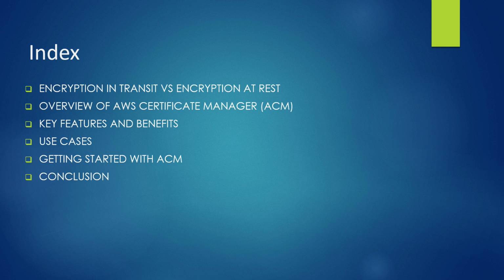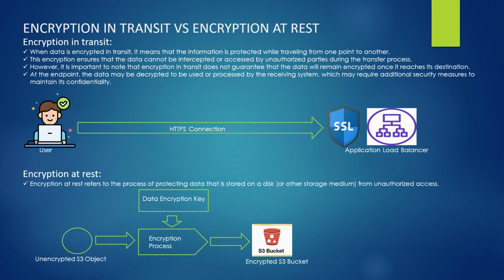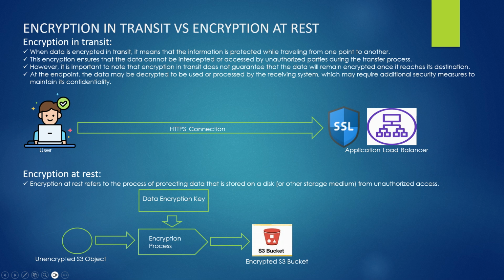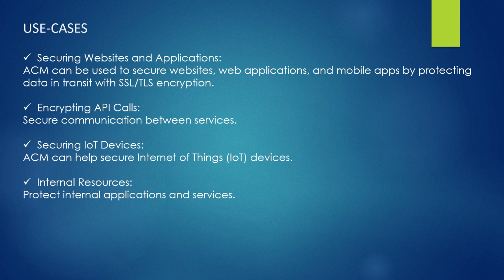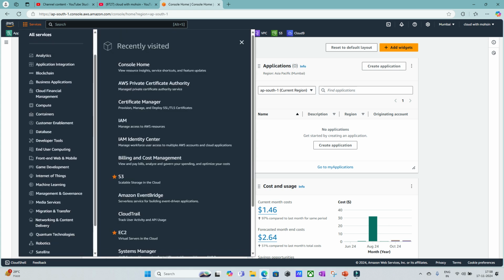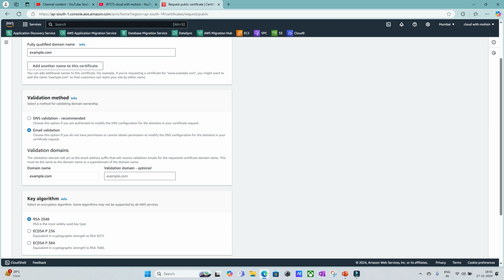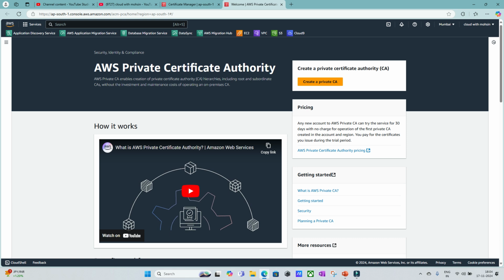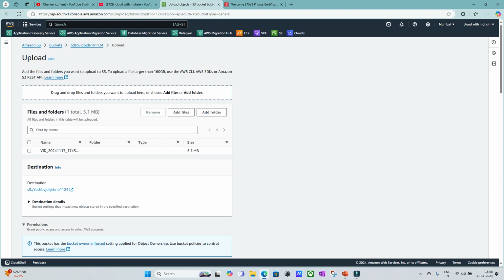Mastering AWS Certificate Manager (ACM): A Comprehensive Guide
Unlock the full potential of AWS Certificate Manager (ACM) with our in-depth tutorial! In this video, we cover everything you need to know about managing SSL/TLS certificates on AWS. From setting up free certificates to automating renewals and integrating with AWS services like CloudFront and Elastic Load Balancing, we've got you covered.

Discover how ACM simplifies certificate management and enhances the security of your web applications. Learn about advanced features like ACM Private CA for issuing private certificates, and best practices for maintaining compliance with industry standards such as PCI DSS and HIPAA.

Whether you're a beginner or an experienced cloud professional, this guide will help you secure your AWS environment with ease.